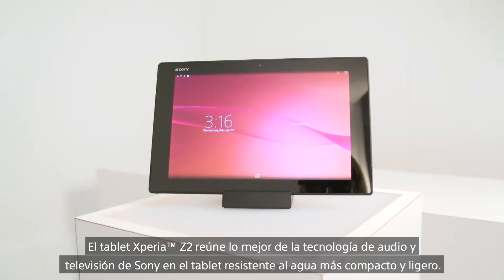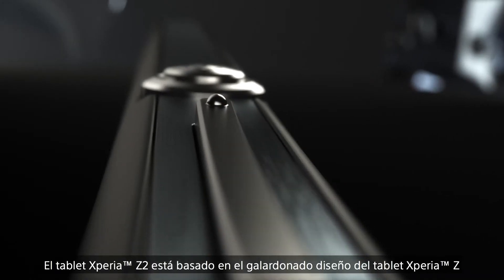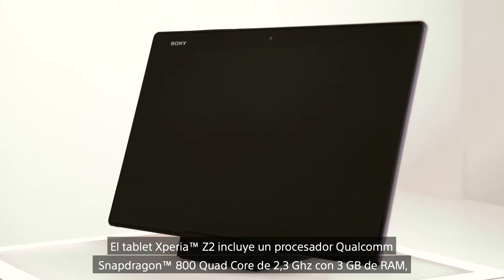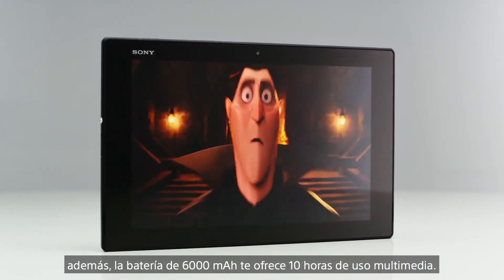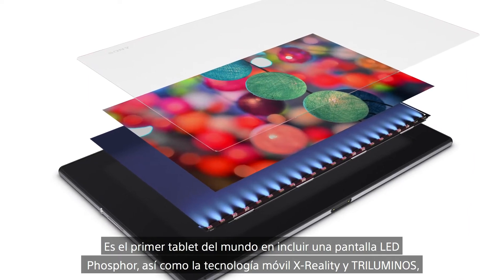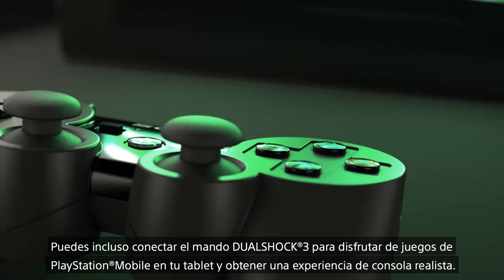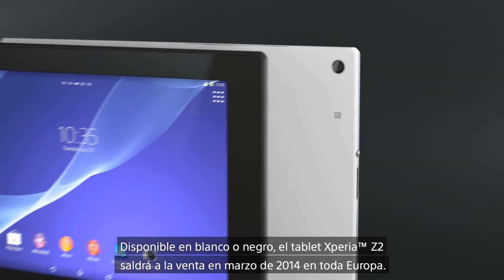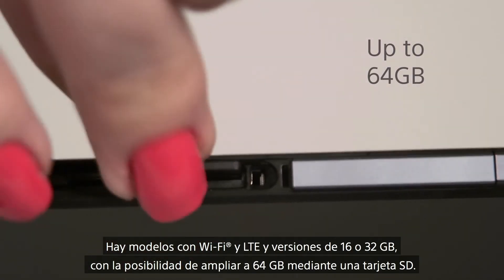Presentamos el nuevo Xperia™ Tablet Z2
El nuevo Xperia™ Z2 representa lo mejor de la tecnología de TV y audio de Sony en el tablet resistente al agua más delgado, rápido y ligero. Haz click aquí para más información